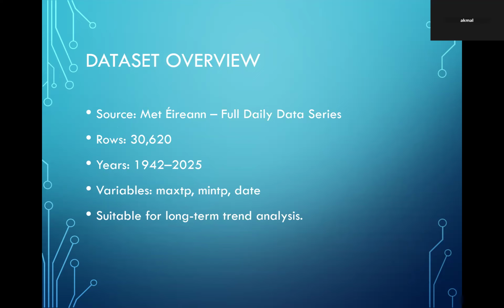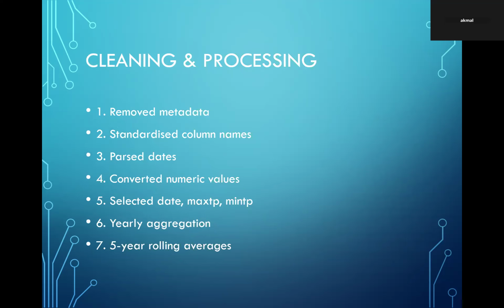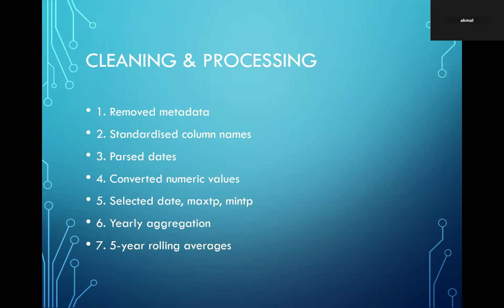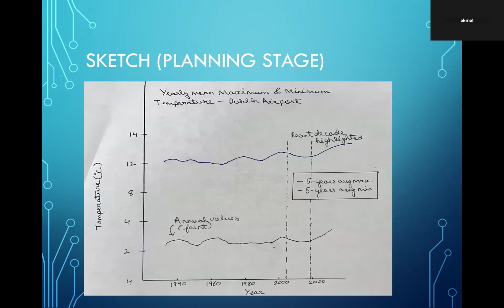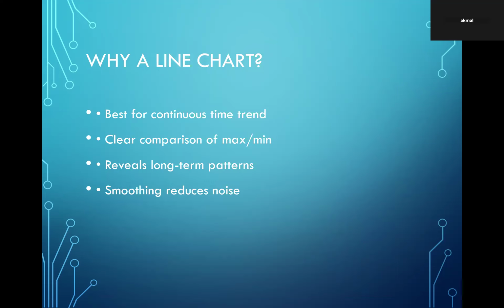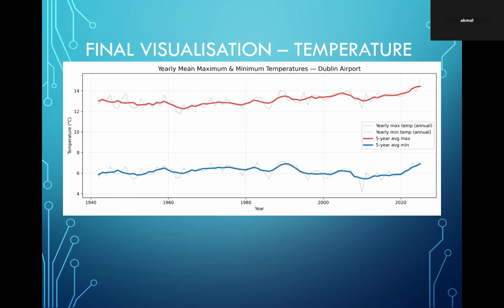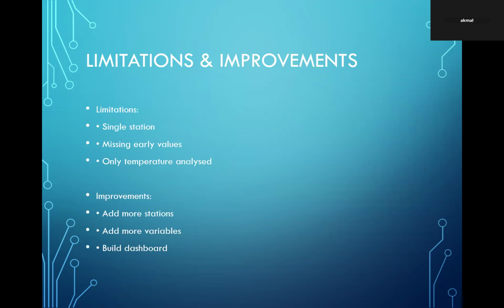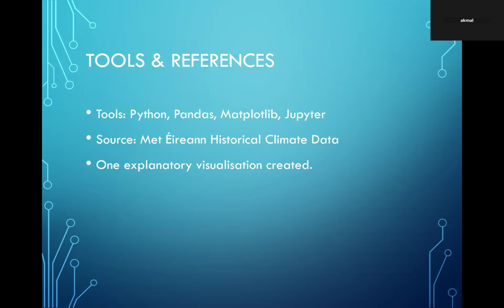Data Management And Visualisation